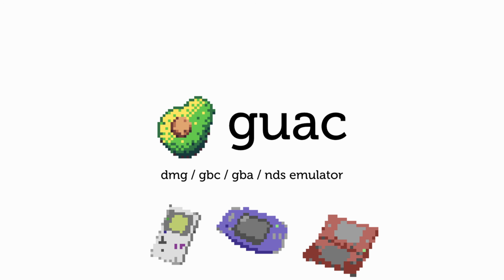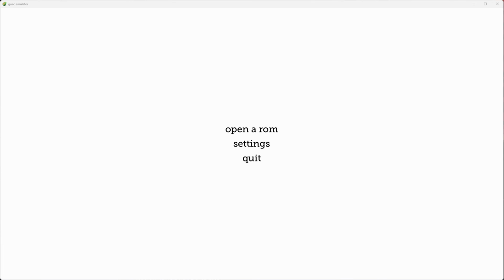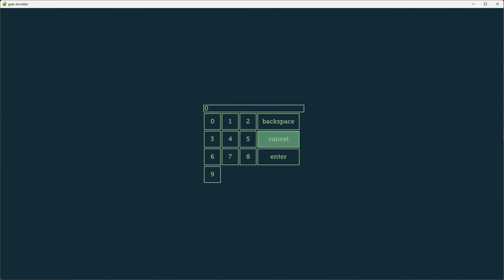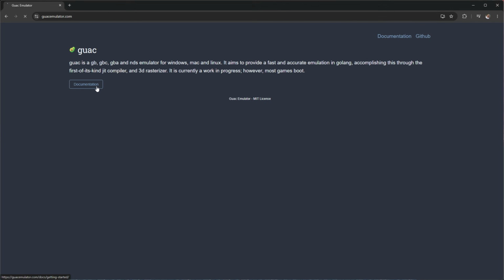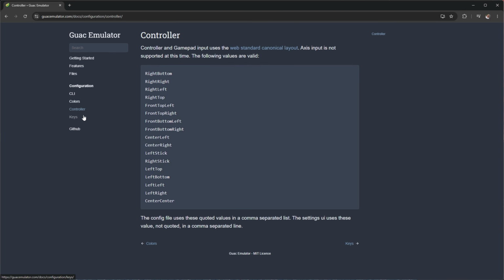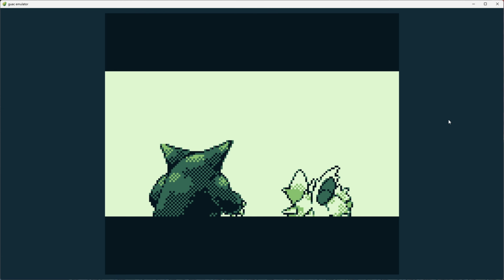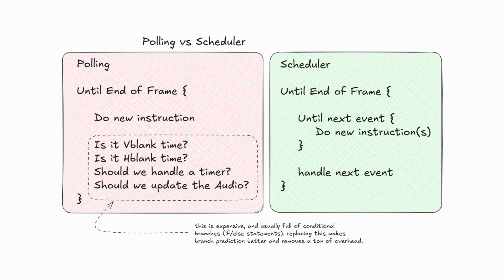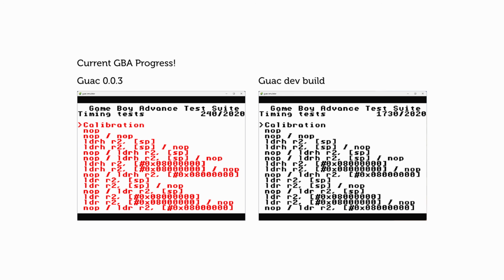DS Emulator Update! 🥑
0:00 - Intro
0:10 - UI
1:07 - ARM
1:30 - Website
1:48 - Other Small Updates
2:36 - Future Plans